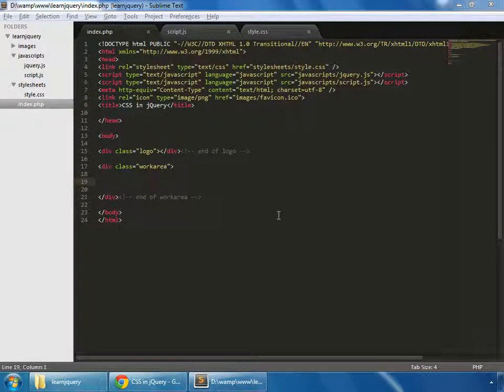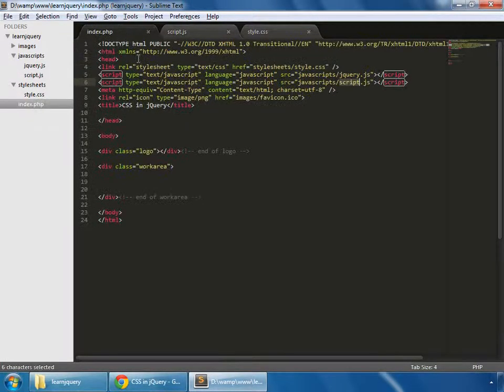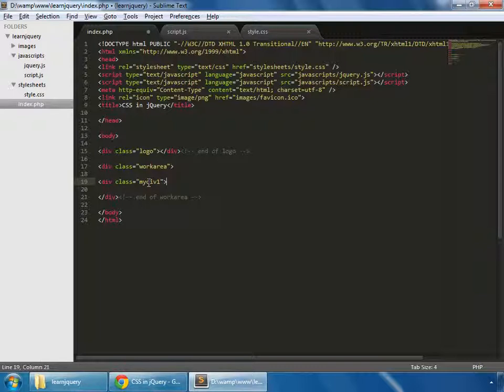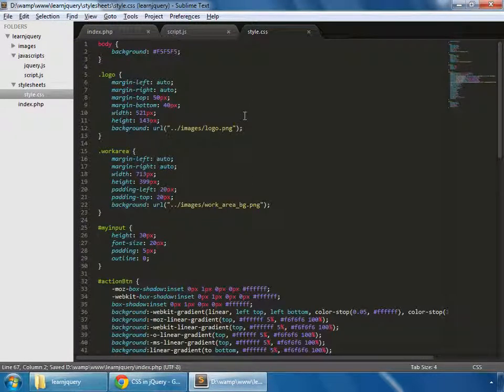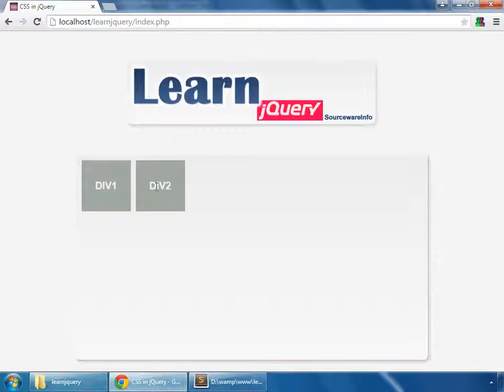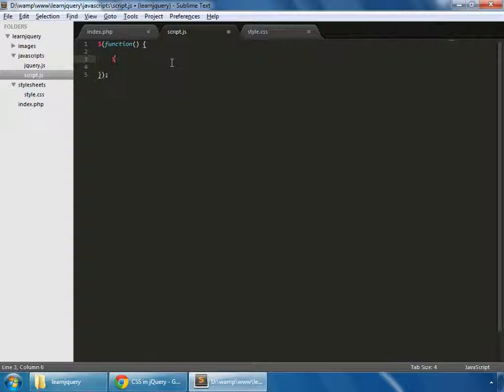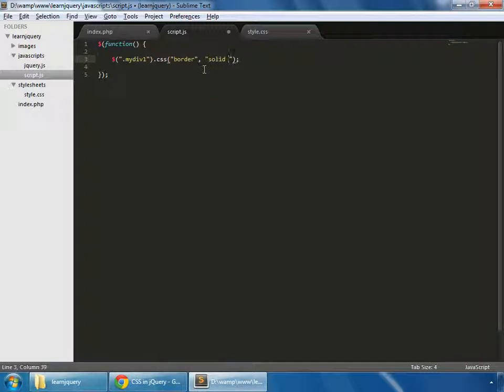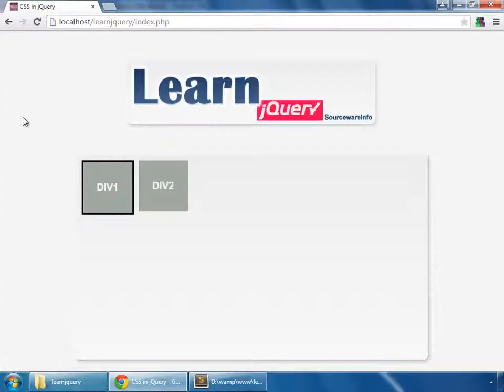jQuery CSS and Events Tutorial